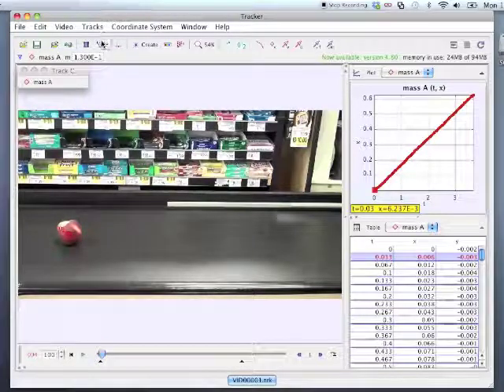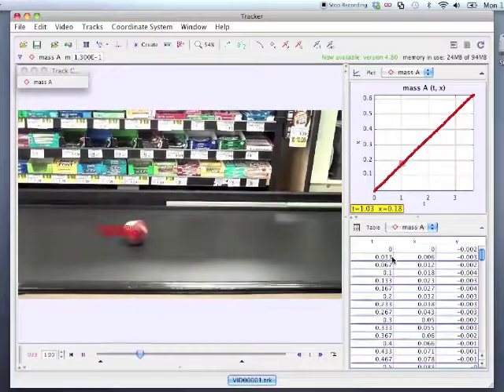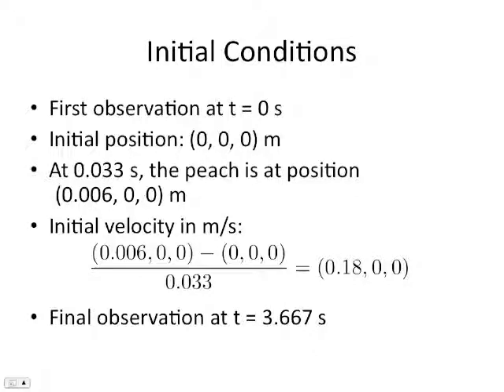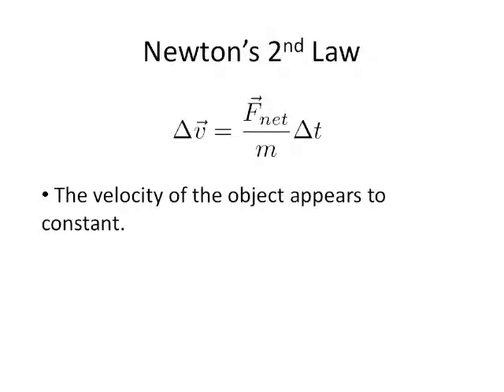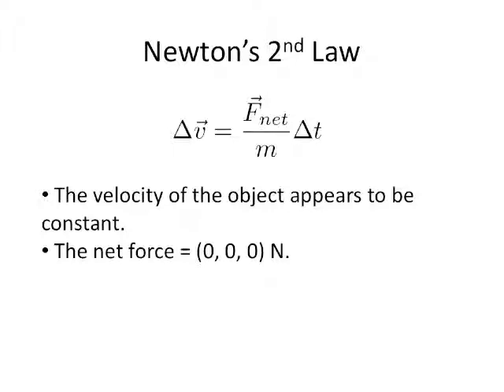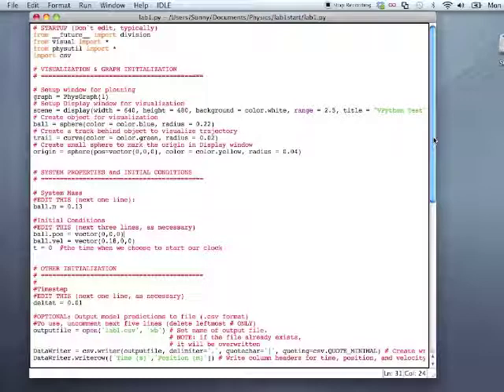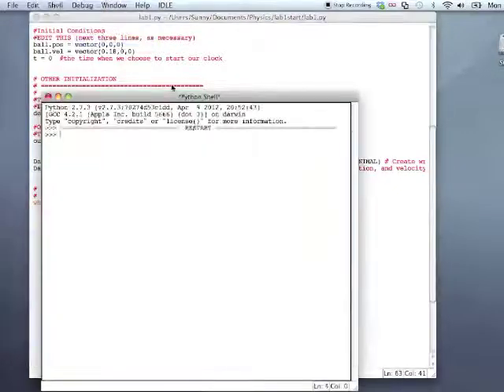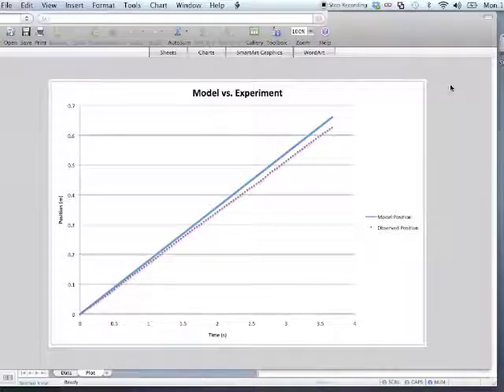Lab1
The first lab for the Coursera course, Introductory Physics I with Laboratory.